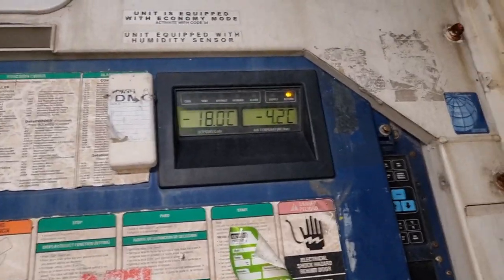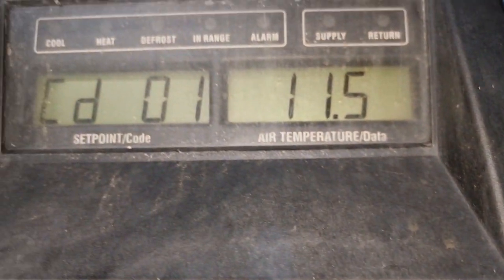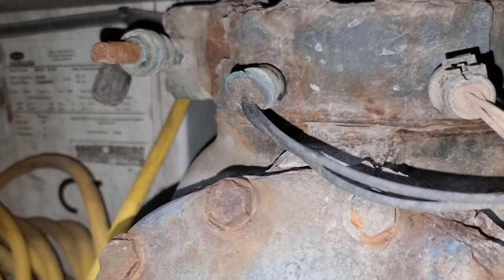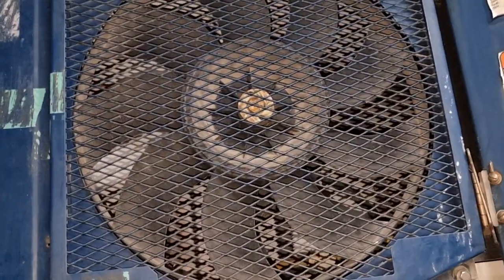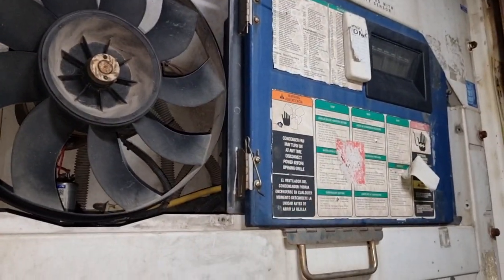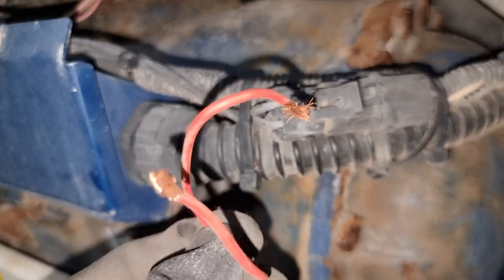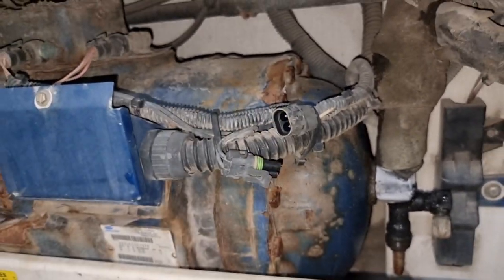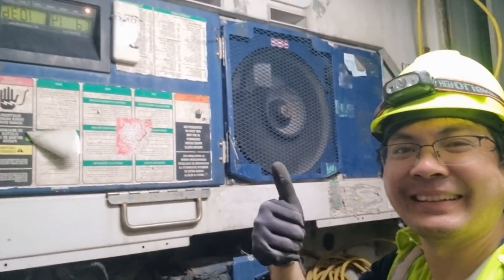Refrigeration Sytem High Pressure Trouble